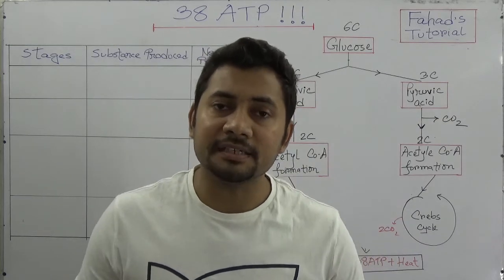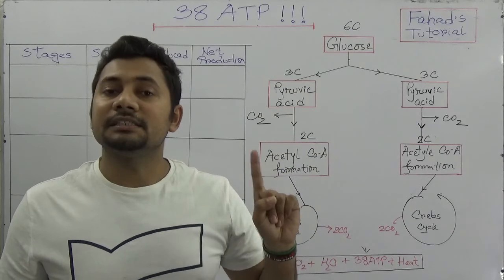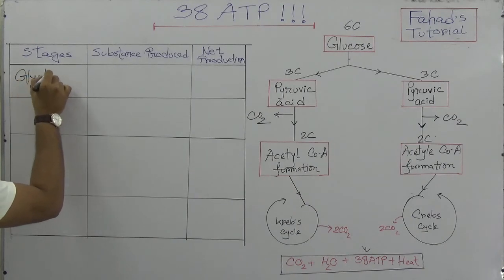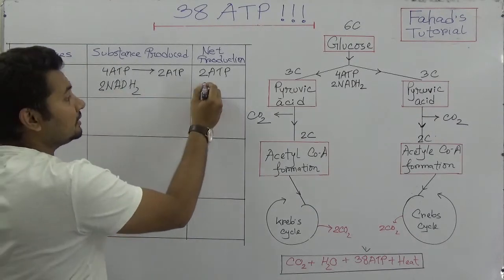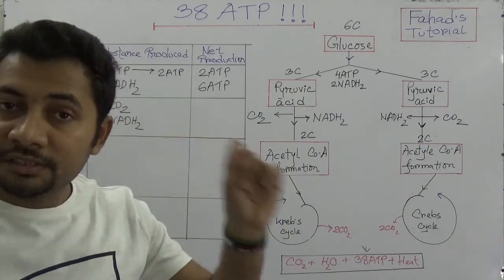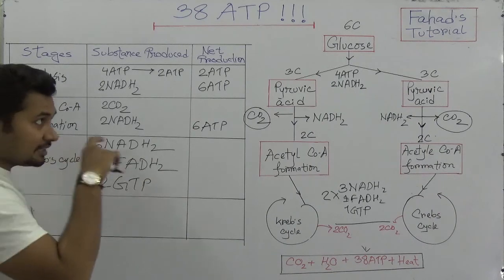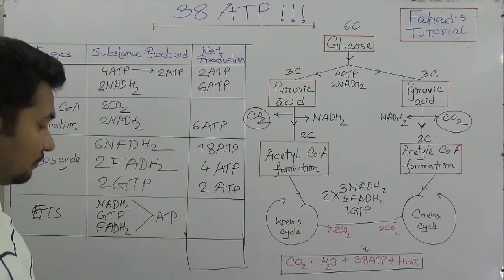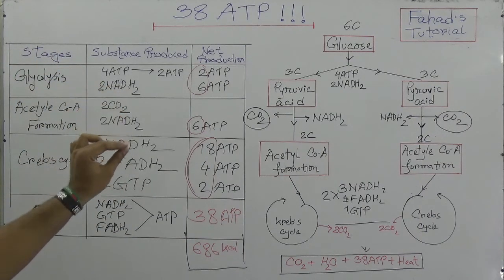38 ATP !! How it produced from Aerobic Respiration ??? Fahad Sir